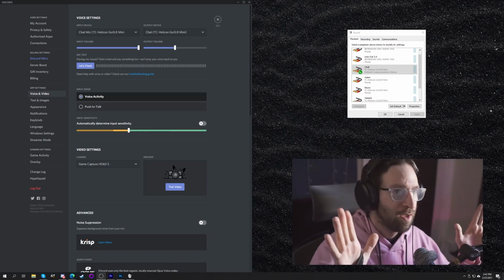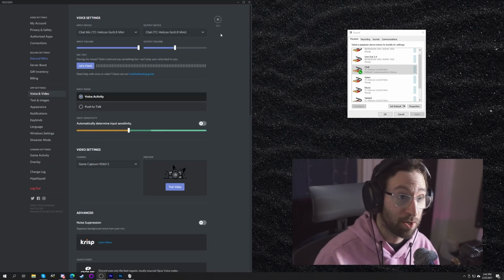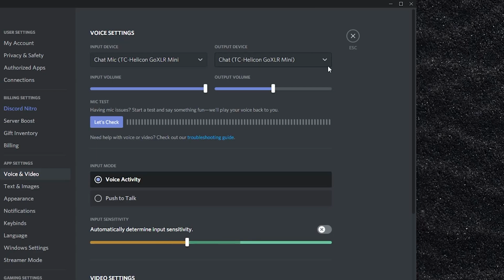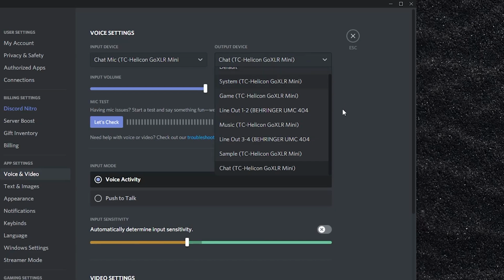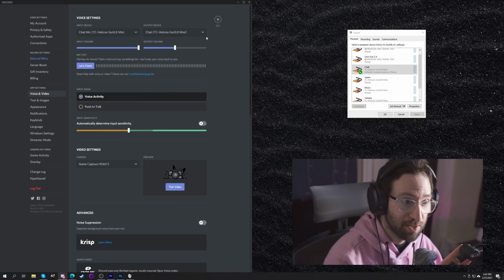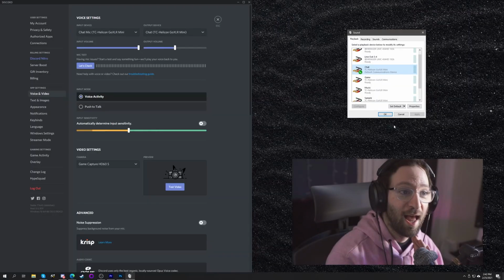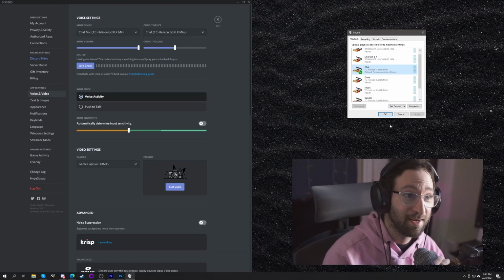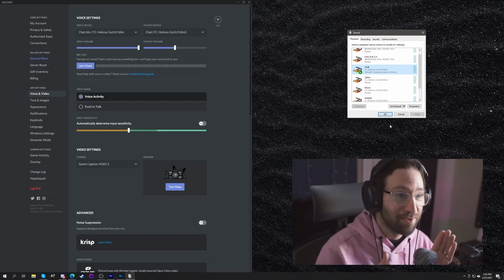The easiest way to make everyone on Discord the same volume